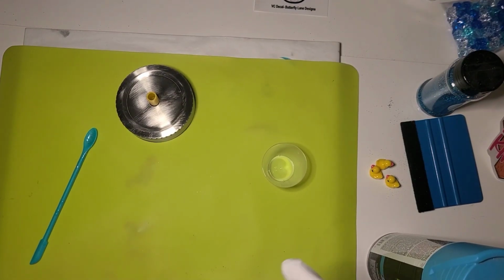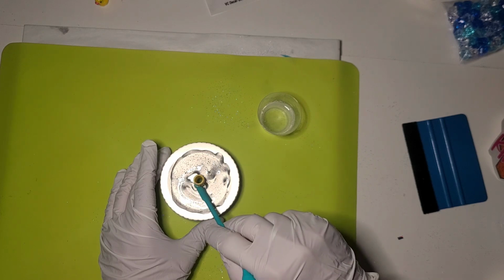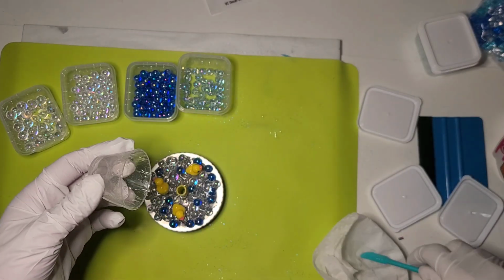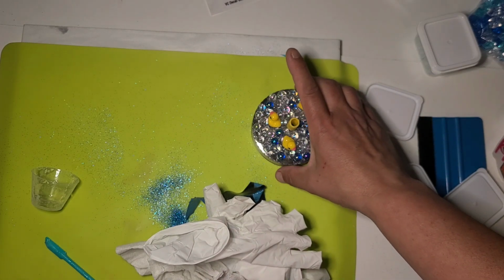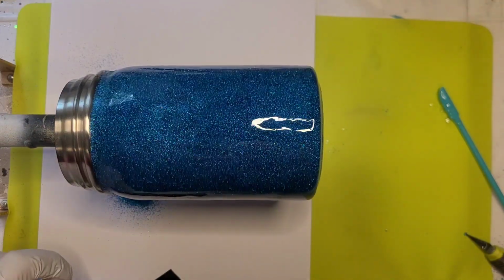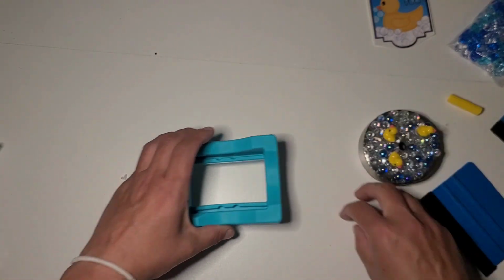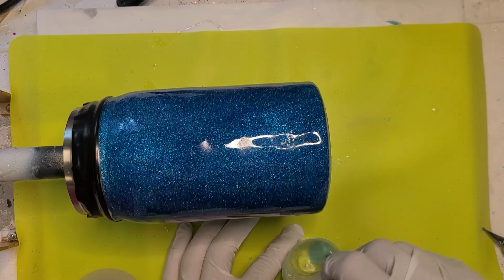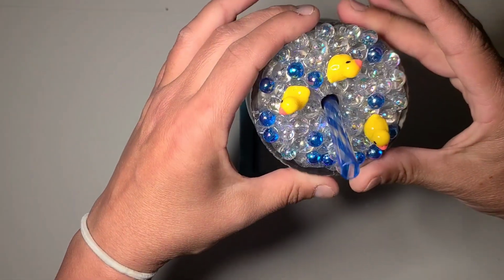Duck Tumbler & Bubbles and Ducks Lid epoxy tumbler tutorial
The Decal is from Butterfly Lane Designs the Mason Jar is from Stainless Depot the glitter was glitter Bae (no link or code 🤷‍♀️)
the bubbles and ducks are from temu or amazon.

*Please note*
CODE CAN'T be used for subscription boxes they should be checked out in a separate transaction!

from temu
beads

from amazon
DUCKS

ACRYLIC BEADS

If you see a tumbler you ask if it's available in the comments before I put it on Etsy or take it to retail!

My Etsy still very much a rebuilding in progress

These are the three fiskars paper/vinyl trimmers you may see me use at assorted times...

This is the printer I use I own two
1 for regular inkjet printing &
1 I converted to sublimation
Epson EcoTank 2803

Glitters from Glitter & Pixie Dust
(this is Jessaca from Butterfly Lane Designs code)

My expansion channel I created for Vlogs and other assorted crafty and non-crafty content.